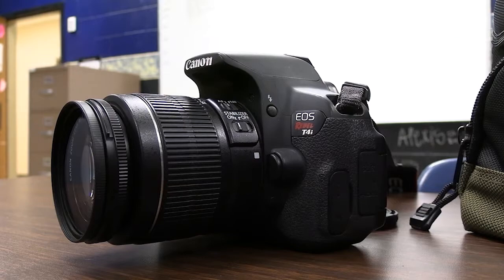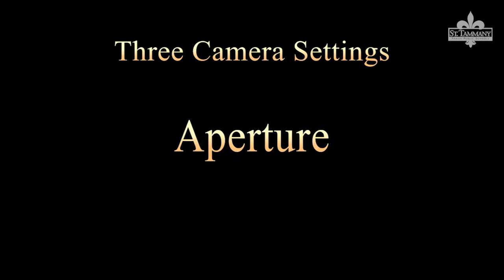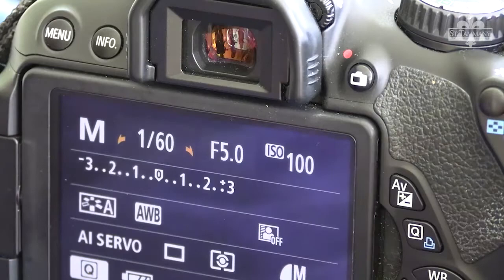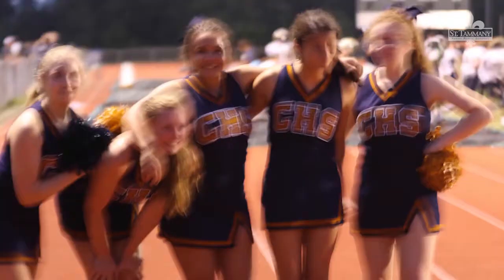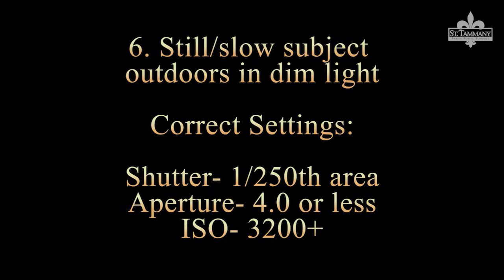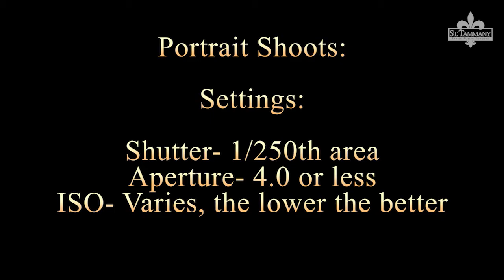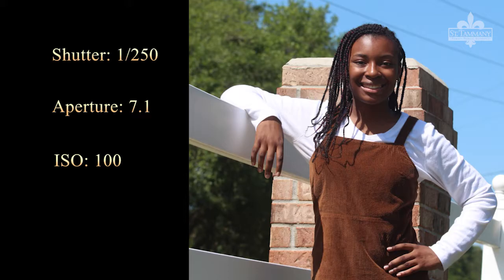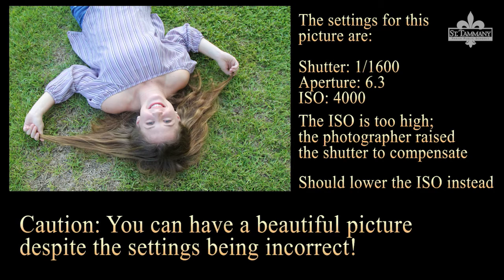Photography with Richard "Vance" Lynch, Teacher